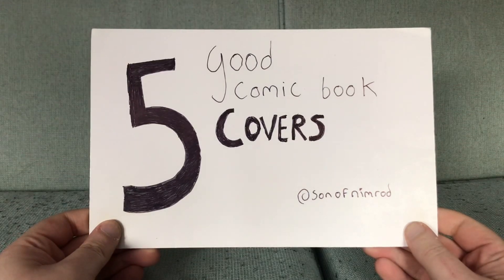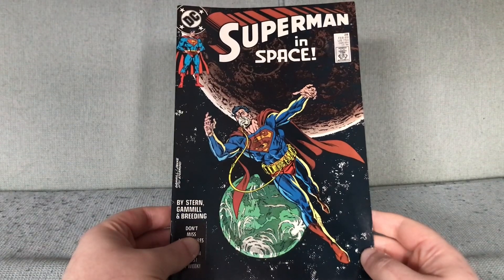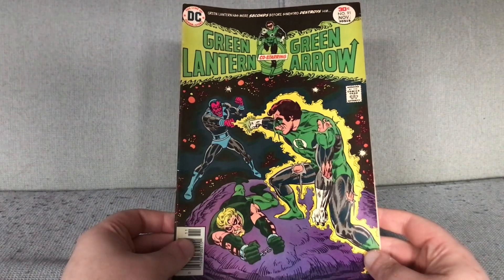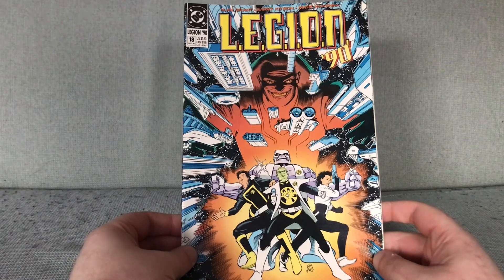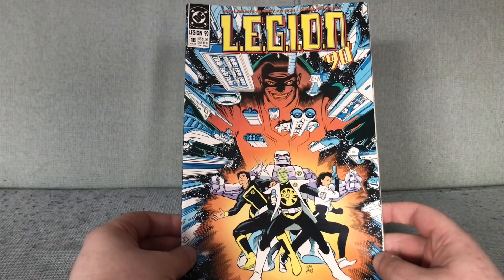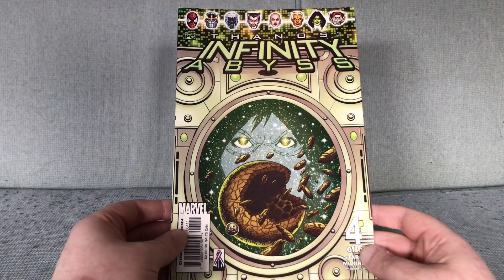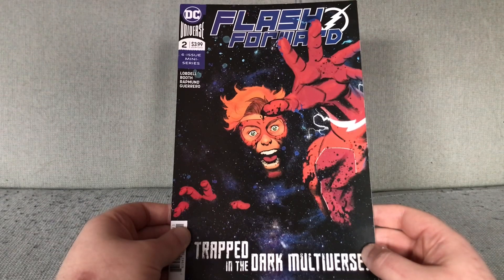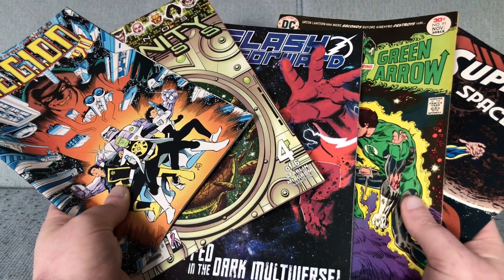Just 5 Good Comic Book Covers Vol. 74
Featuring covers by Kerry Gammill, Ernie Chan, Kevin Maguire, Jim Starlin and Evan “Doc” Shaner.